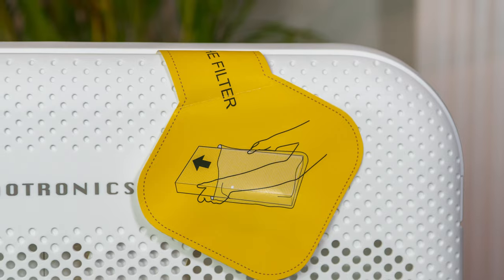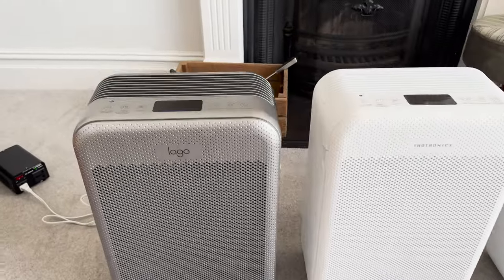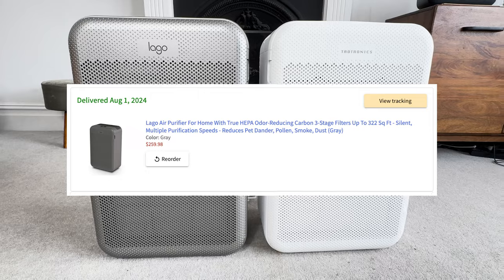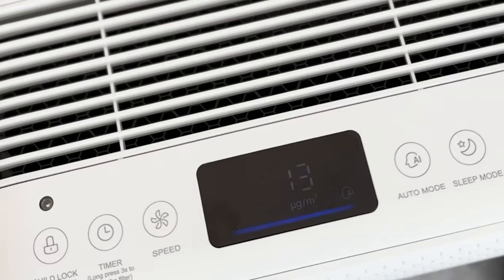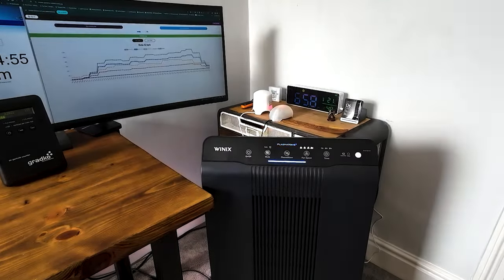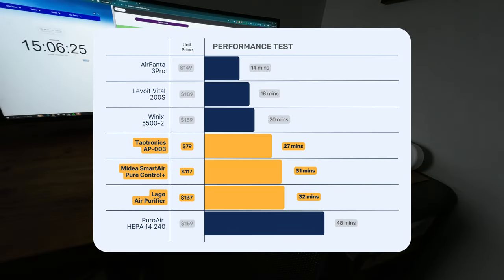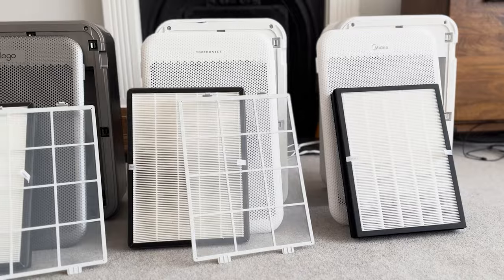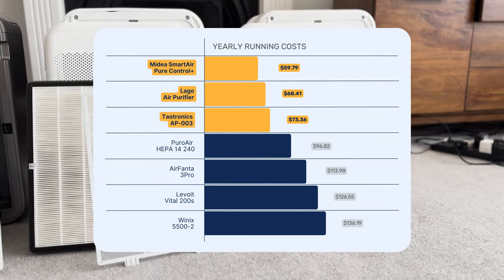Our BEST CHEAP Air Purifier is DISCONTINUED, NOW WHAT?!?! - TaoTronics AP003 - Lago - Midea Review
Hey Today Danny is reviewing the Best Cheap Air Purifier from our 2024 list, and how to find an option to buy it, after Taotronics discontinued this device.

⎯⎯ 🛒 Links
▸ Lago Air Purifier
▸ Midea SmartAir Pure Control
▸ Taotronics AP003

In this video you can find  3 Reviews in one, the Midea Smart Air Purifier, Lago Air Purifier and the Taotronics AP003. All together are similar units but with small differences we touch in this video.

If you are in the UK or Europe the Midea is the alternative, or if you are from US the Lago.